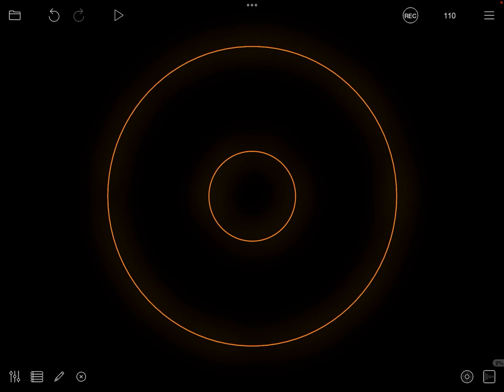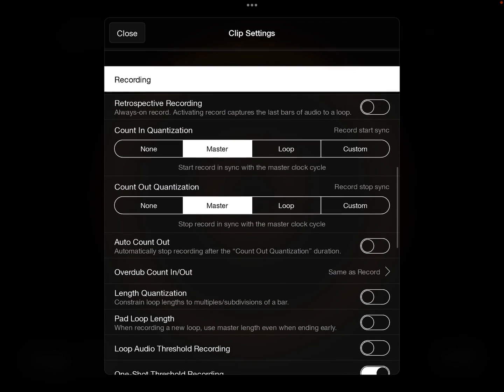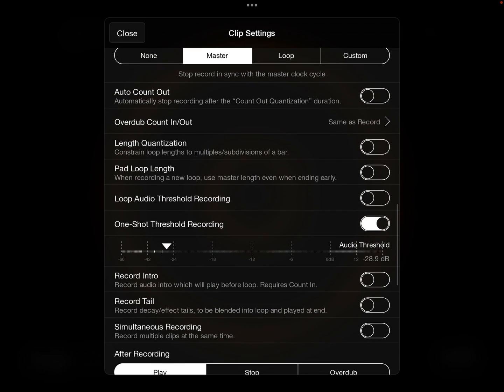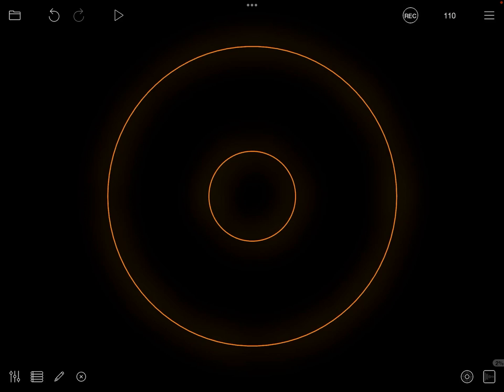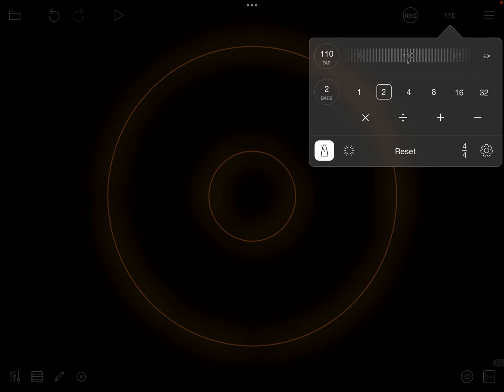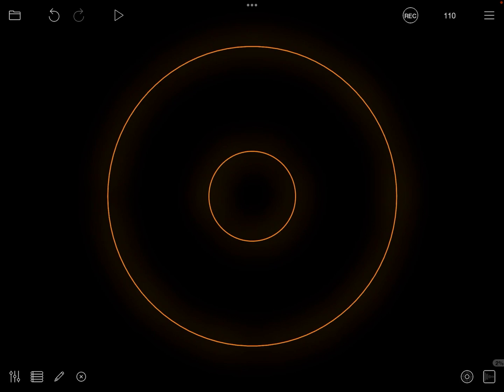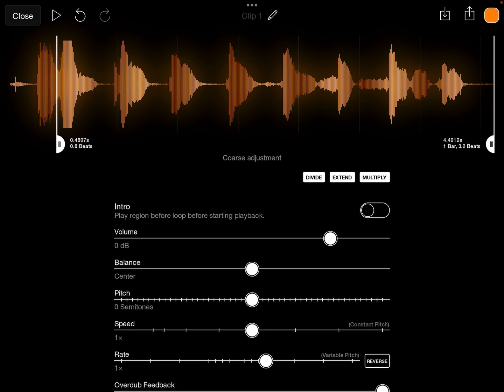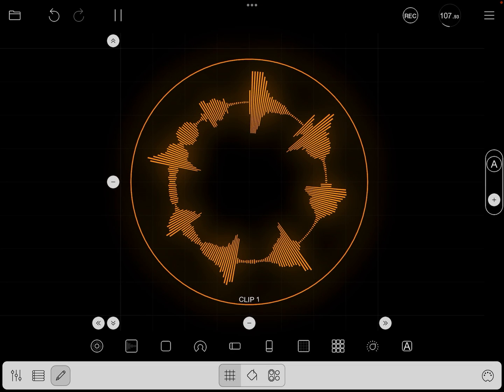Loopy Pro Quick Explainer : Record Intro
A quick explainer of loop "intros".

00:00 Recording Intro
02:05 Creating an Intro with the Begin Marker